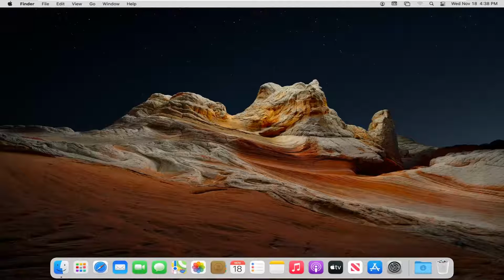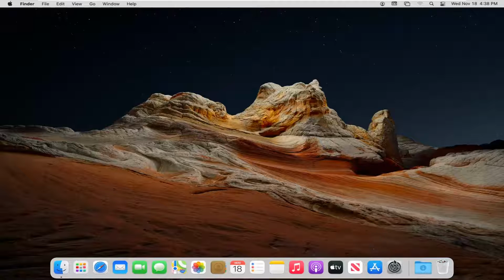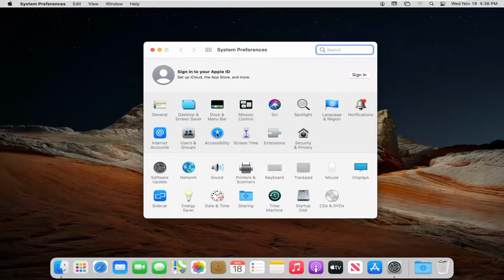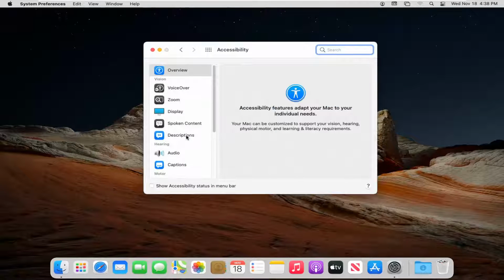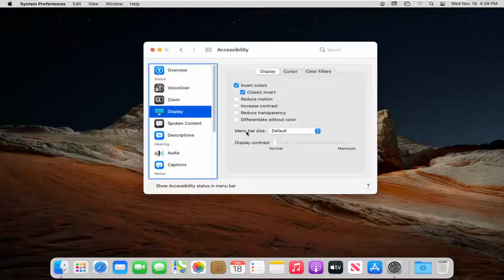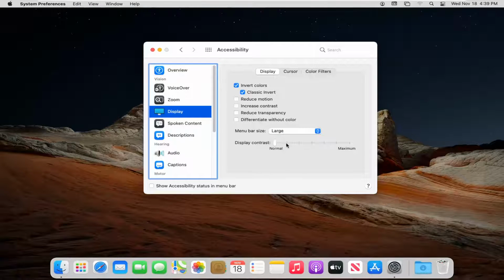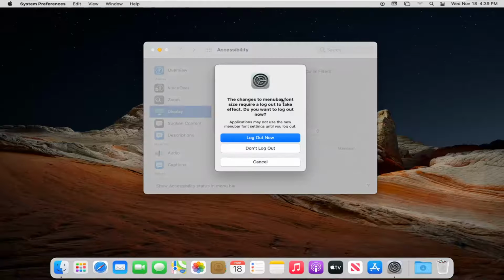How To Change Menu Bar Size on macOS Big Sur [Tutorial]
The latest Mac operating system (OS), macOS Big Sur, is the biggest overhaul to Apple’s desktop OS in years. Alongside a brand new modern visual redesign, Big Sur brings a whole host of customization options that make it much easier to put your own personal stamp on your Mac.

Whether it is new features like Control Center or tweaks to existing apps and workflows, macOS Big Sur has plenty of tools to help you shape it to your liking. In this tutorial, we will look at some of the best and how you can make use of them.